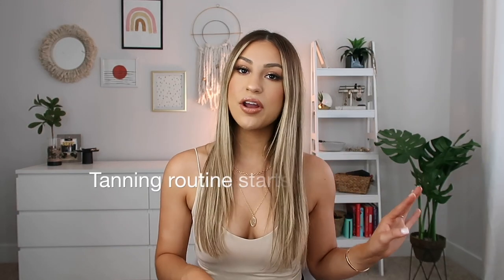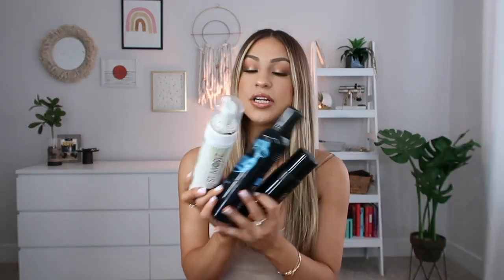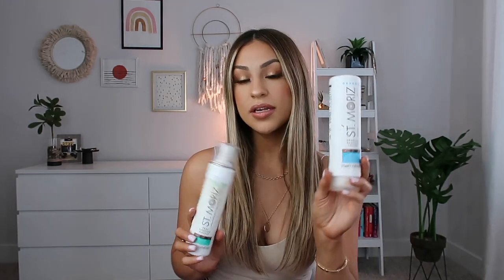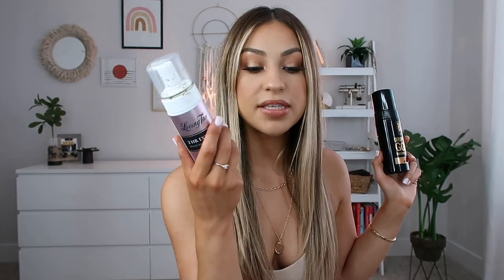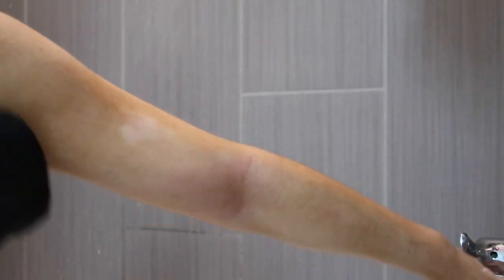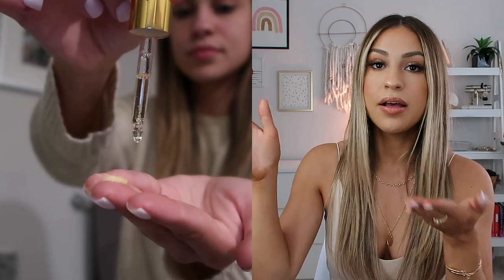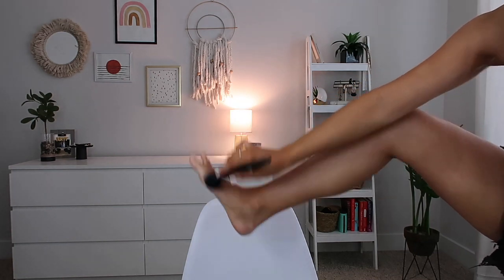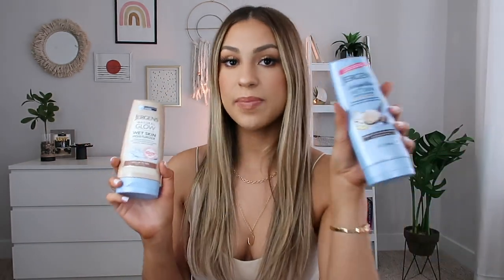BEST NEW SELF TANNER! SUMMER TANNING ROUTINE | TIPS AND TRICKS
HEY GUYS!

This video is all about tanning!! Sharing some of favorite self tanners I've used since being a tanning addict. Also sharing with you all my NEW FAVORITE self tanner I've been obsessing. All other tanners I mentioned are still amazing products! This is just my thoughts and opinions.

Lets be friends @ashhluna

PRODUCTS MENTIONED:

- Loving Tan 2 HR Express Self Tanning Mousse Dark

- St. Moriz Professional Fast Tanning Mousse

- St. Moriz Professional Gradual Tanning Lotion

- Bondi Sands Aero Aerated Self Tanning Foam

- SOSU DRIPPING GOLD LUXURY ULTRA DARK MOUSSE

- St. Moriz Advanced Pro Formula Tan Boosting Facial Serum

- St. Tropez Tan Remover Prep and Maintain Mousse

- St. Tropez Remover Mitt

ABOUT ME,

My name is Ashley and I'm a licensed cosmetologist. Ive been doing hair and makeup since 2014. Im based in the sunshine state! I absolutely love what I do and I can't wait to create more content for you guys. Besides doing hair and makeup my other dream of mine has beenst to do Youtube. I want my page to be about beauty, hair, and lifestyle videos.

XOXO